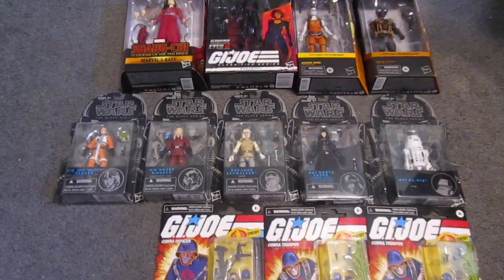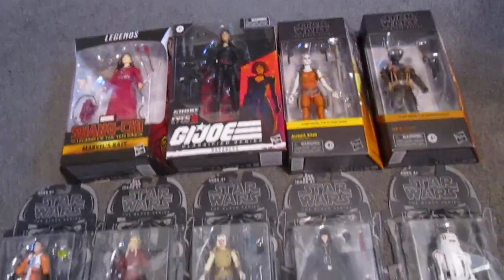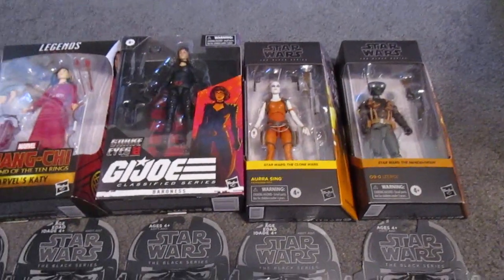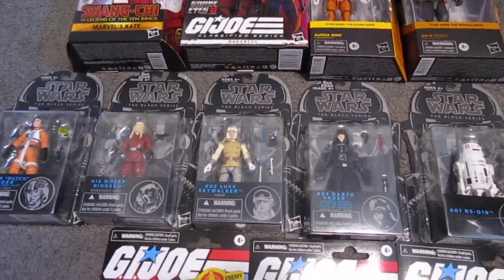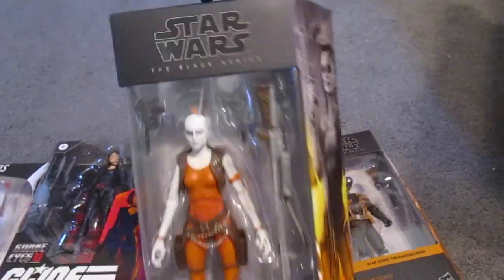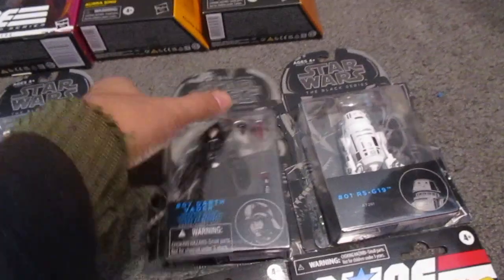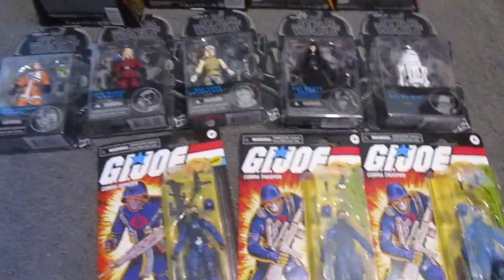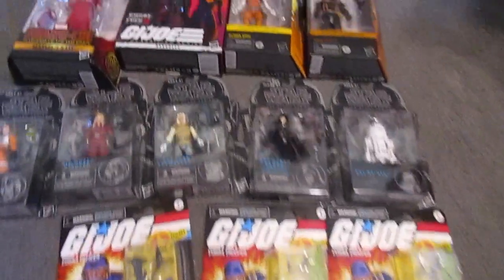A very nice action figure Haul I got last weekend I GOT ALL THIS FOR $50!!!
I went to my local flea market wih little hopes of finding anything good. Then this happened.